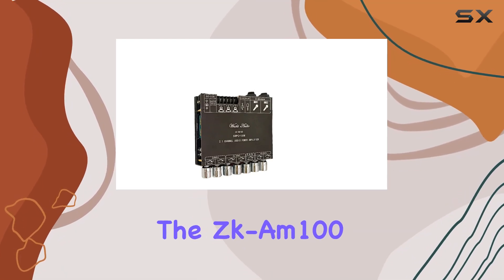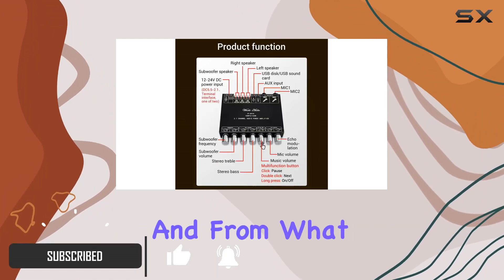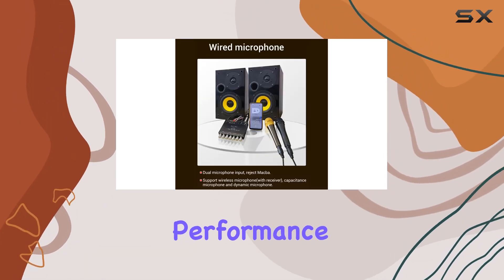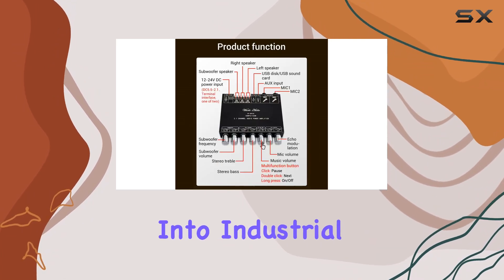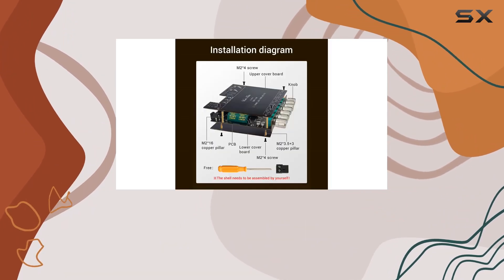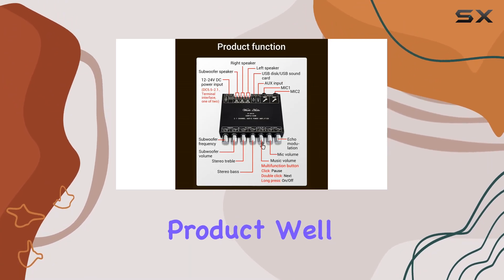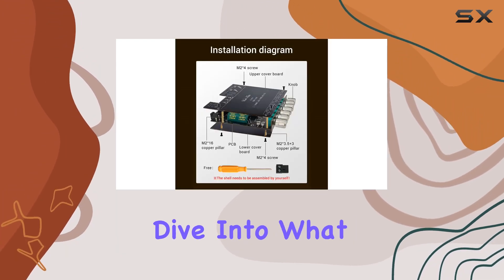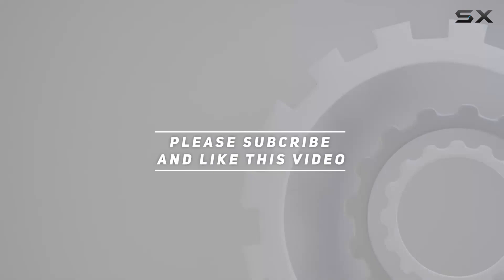Unveiling the Zk-Am100 Bluetooth Amplifier Board - Is it Worth Your Money?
0:00 Intro
0:06 Review

Things that we mentioned in this video:
New 2024 Zk-Am100 Blue-Tooth : B0CNYXFGGZ